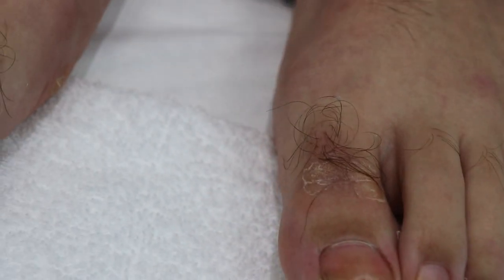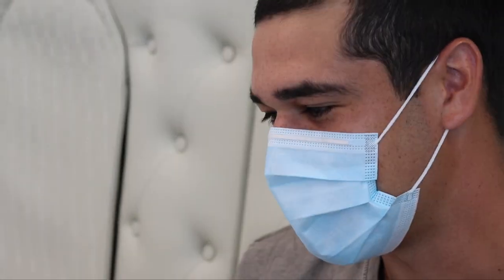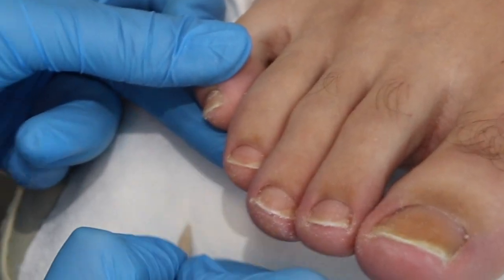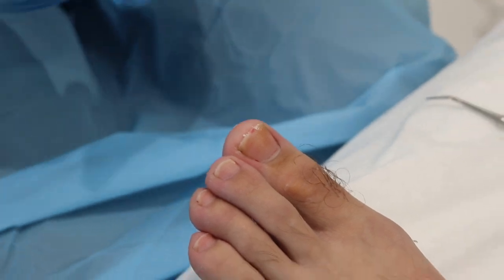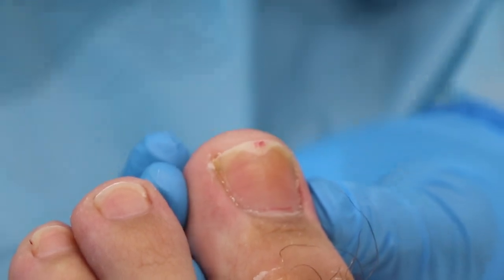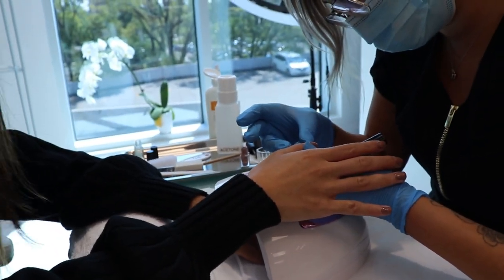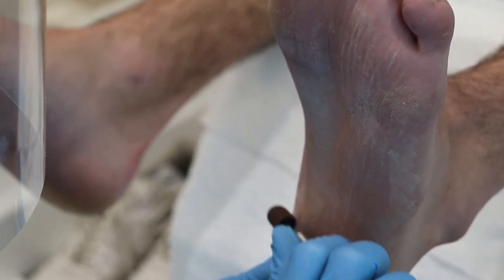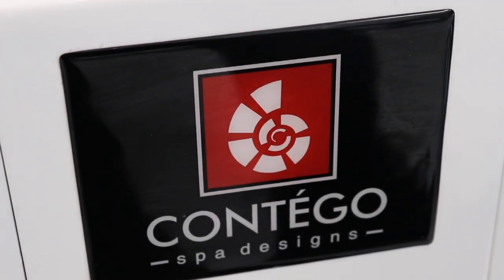GIRLFRIEND MAKES BOYFRIEND GET HIS FIRST PEDICURE!!!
After another fun filled summer of assisting Toe Bro rip out toenails and scooping out warts, Ella is being treated to a manicure at the new Nails by Toe Bro nail salon and has decided to bring Evan along for some couples fun!

Love,
Nails by Toe Bro

PS...This was one of the first videos I filmed in July right when we opened the nail salon. We are finalizing our filming set up so we get more stable videos...so thank you for your patience!